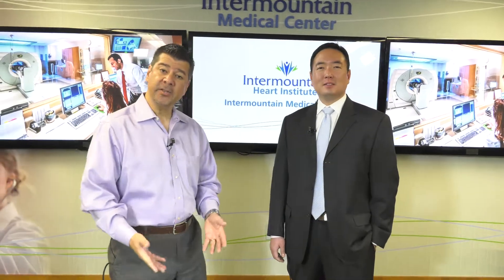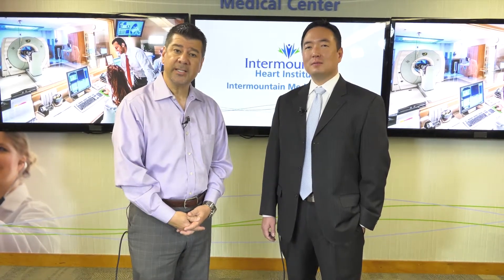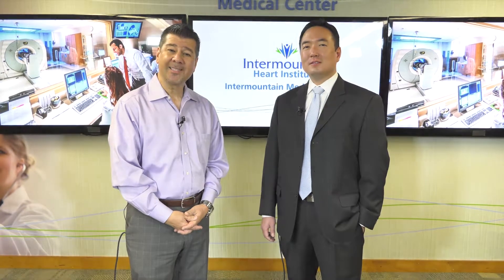PET CT's Advantages Over SPECT Imaging for Risk Stratifying Patients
Patients who receive cardiac positron emission testing (PET) imaging instead of single photon emission computed tomography (SPECT) scan experienced a significant increase in the detection of severe obstructive coronary artery disease, according to researchers at the Intermountain Medical Center Heart Institute in Salt Lake City. David Min, MD, shares the research results that were shared at the American College of Cardiology Scientific Sessions in Orlando, Florida.